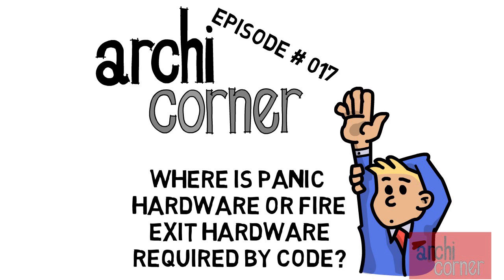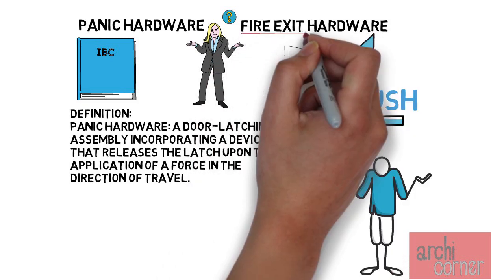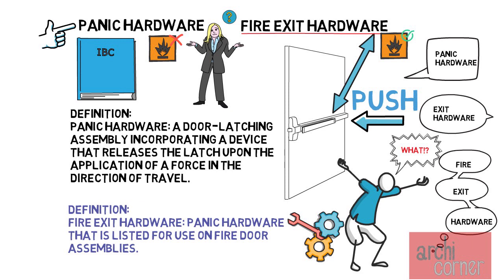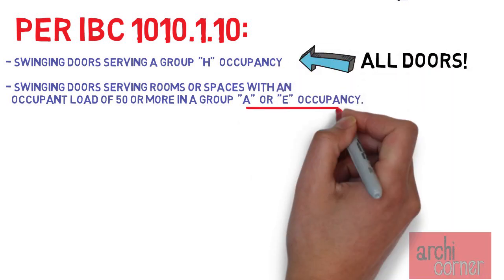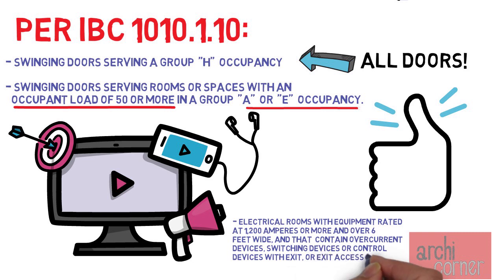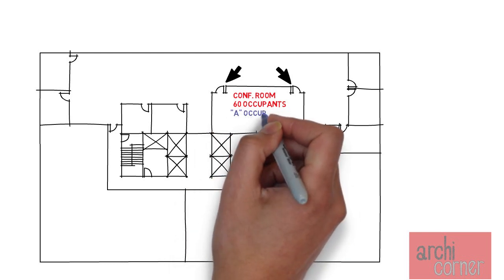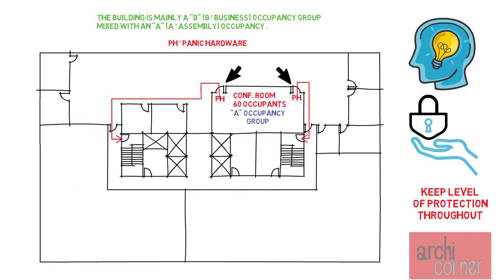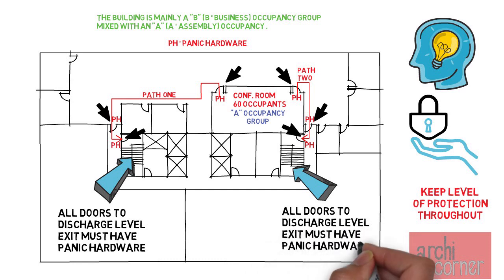AC 017 - Egress: Where is Panic Hardware or Fire Exit Hardware Required by Code (IBC)?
This video explains where panic hardware or fire exit hardware is required by code.

If you have any architecture subjects that you would like to know more about leave your suggestions in the comments section.

or.